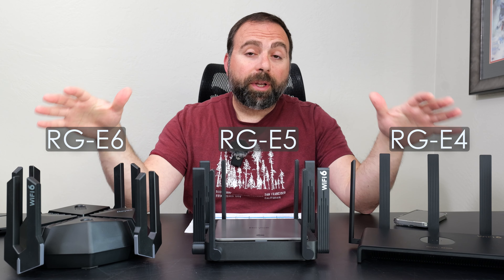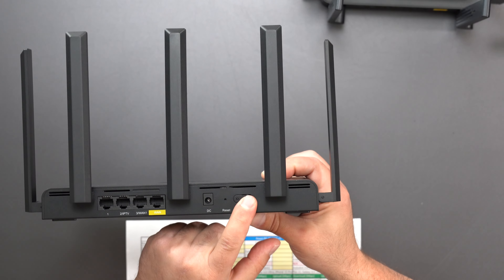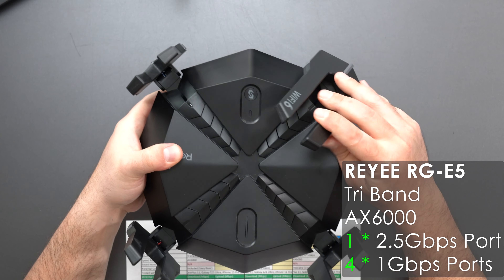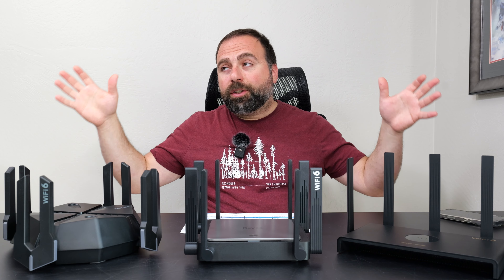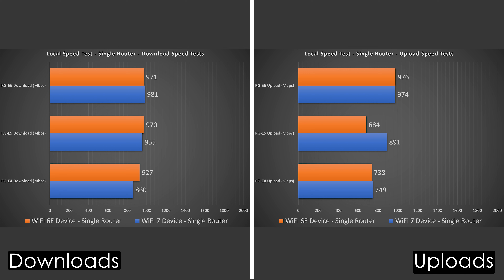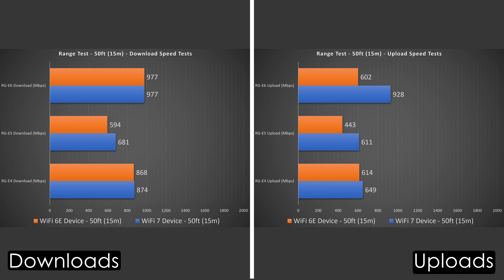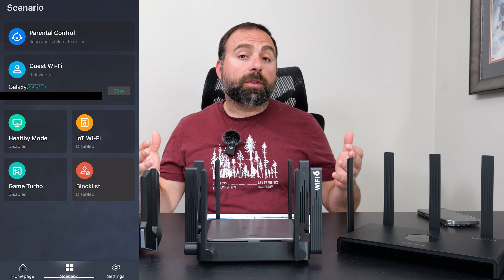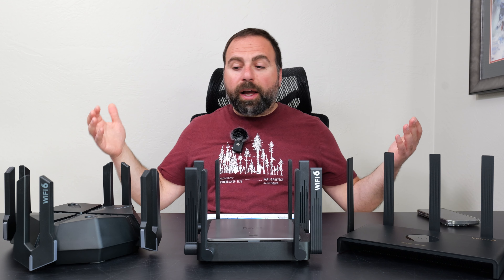The definitive guide: REYEE RG-E4 or RG-E5 or RG-E6? | Speed Test, Range Test, App and More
If you're in the market for a new WiFi 6 router, make sure to watch this video for a detailed comparison and review of the Reyee RG-E4, RG-E5, and RG-E6 models. From speed and range to security and ease of use, we'll cover everything you need to know to make an informed decision. Don't miss this video if you want to upgrade your home's WiFi!

Product Links
Reyee RG-E4 (WiFi 6 Router)
Reyee RG-E5 (WiFi 6 Router)
Reyee RG-E6 (WiFi 6 Router)

8 Port Gigabit Ethernet Switch

Timeline
00:00:00 - Reyee RG-E4 vs RG-E5 vs RG-E6 Specs
00:03:35 - Reyee RG-E4 vs RG-E5 vs RG-E6 Testing Environment
00:04:35 - Reyee RG-E4 vs RG-E5 vs RG-E6 Internet Speed Test
00:05:23 - Reyee RG-E4 vs RG-E5 vs RG-E6 Local Speed Test
00:06:25 - Reyee RG-E4 vs RG-E5 vs RG-E6 Range Test
00:07:27 - Reyee App
00:09:14 - Reyee Router Review